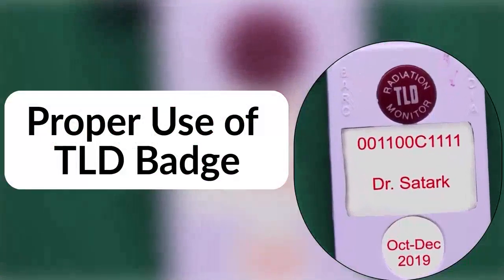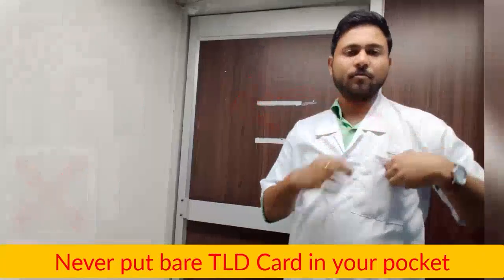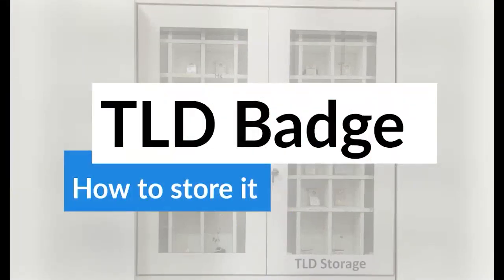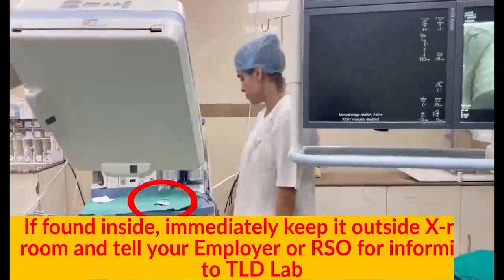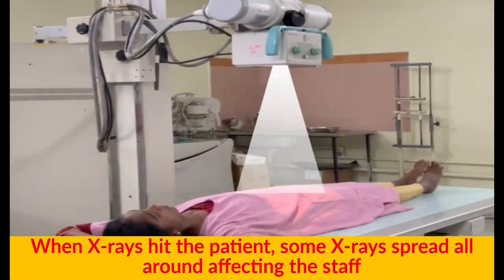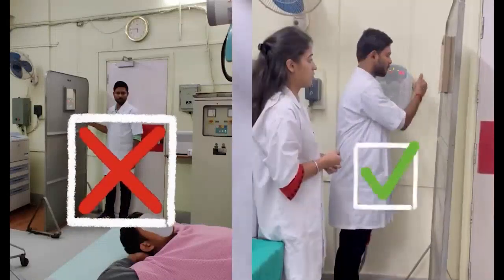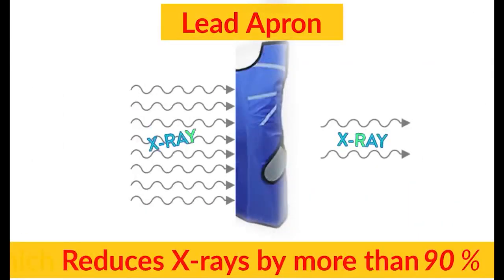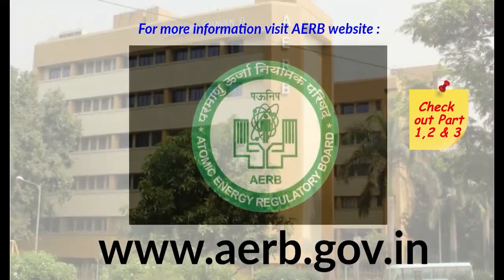Correct way of using and handling TLD Badge ( By AERB ) ( English )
This YouTube video has been created by Atomic Energy Atomic Board (AERB), Mumbai to educate the Users about correct and proper way of handling TLD badges. This YouTube video is also available on AERB official YouTube channel.